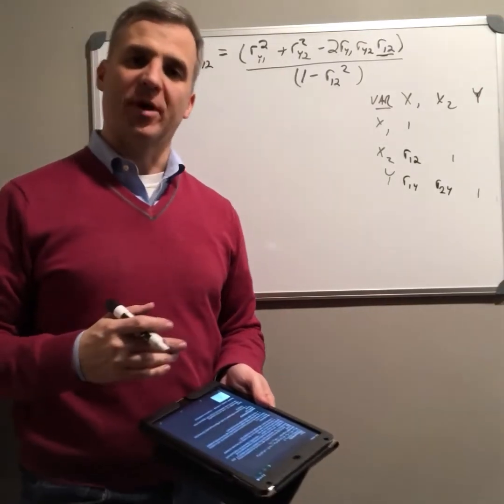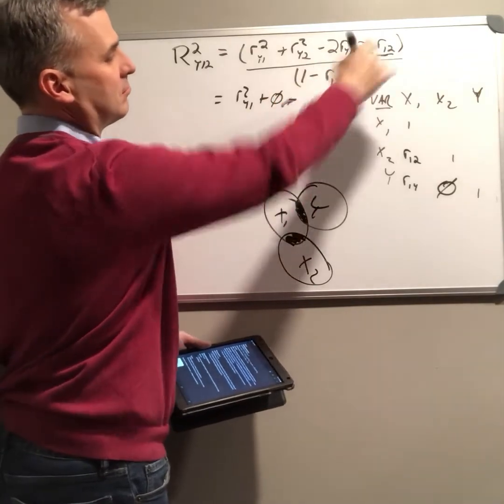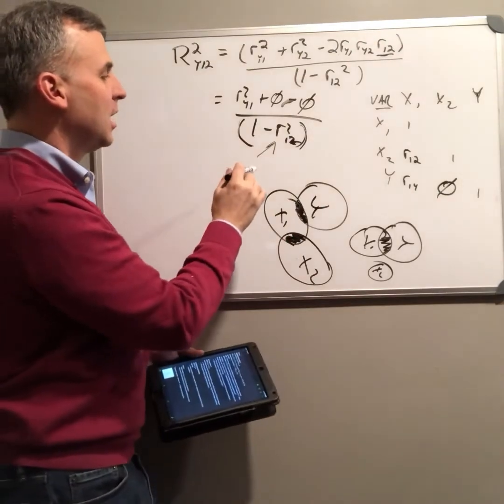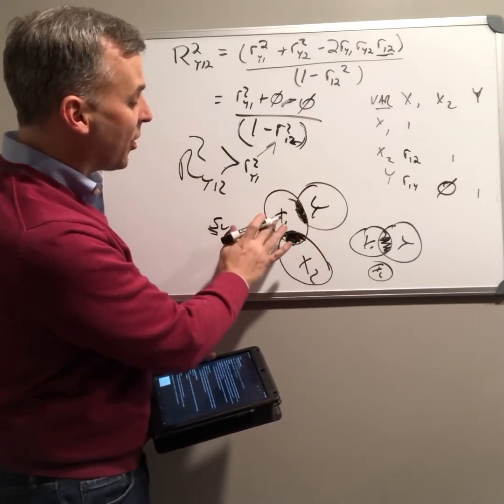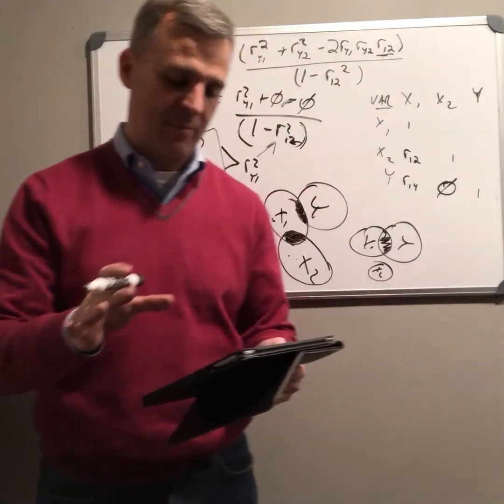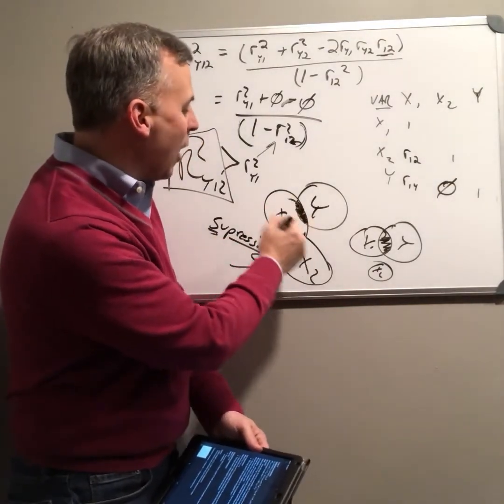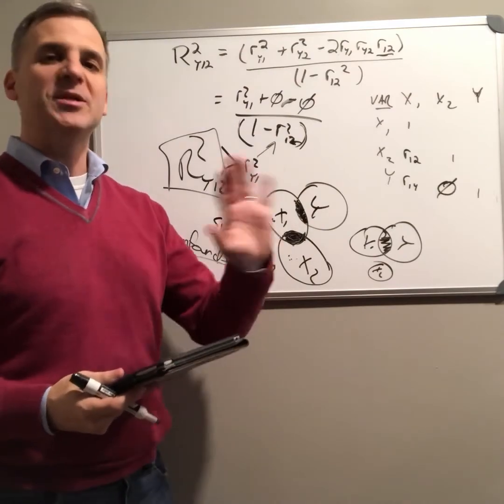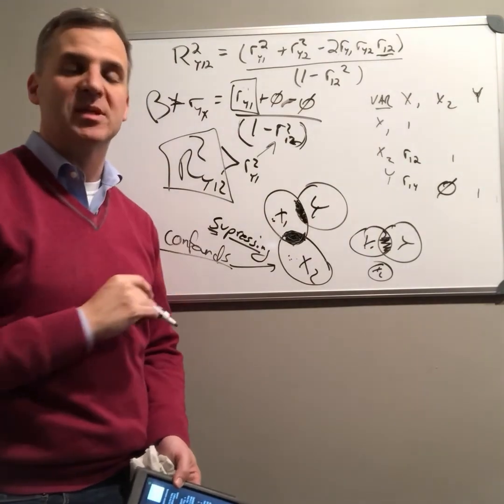Suppression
Why do we include control variables?  Because they can help suppress unwanted variance in the predictor variables.